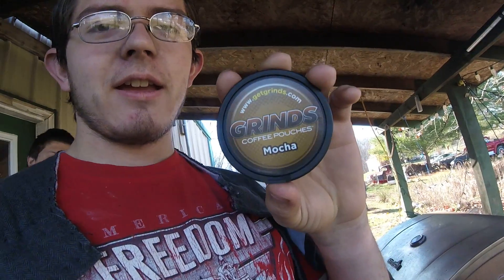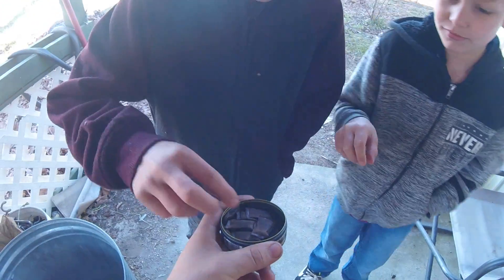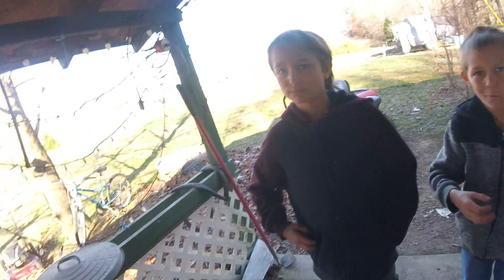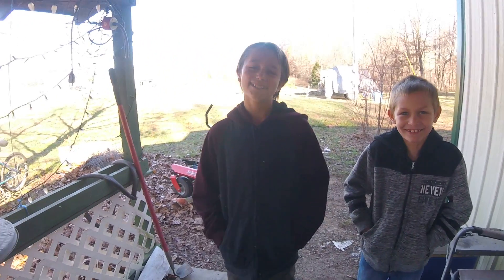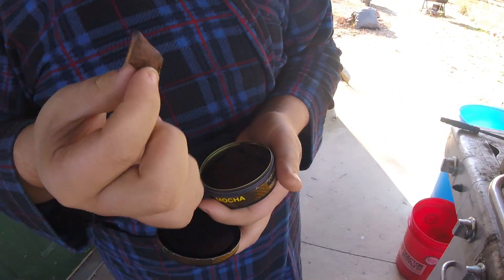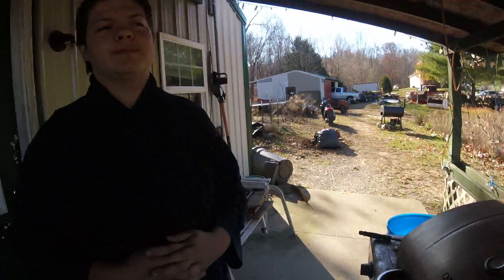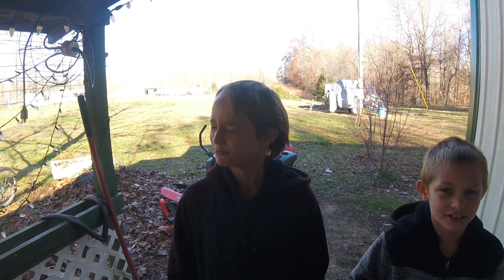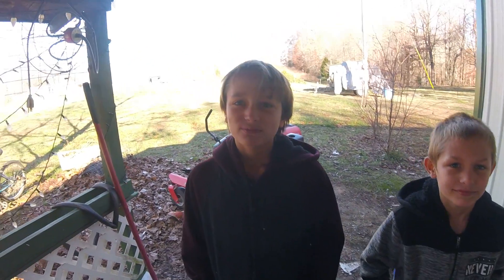Grinds Review (its like snus packets)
I bought a pocket can of Mocha flavored coffee grinds packets. it is not a flavor that I would like so I tried them and they sucked. I decided that my neighbor kids come over and try them. the rest is in the video.